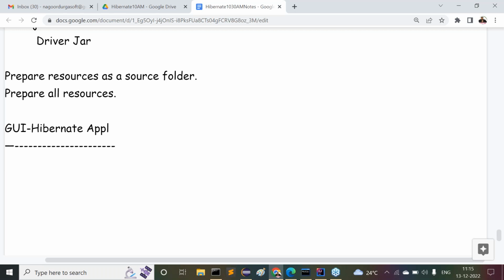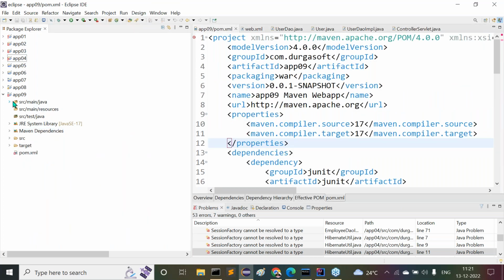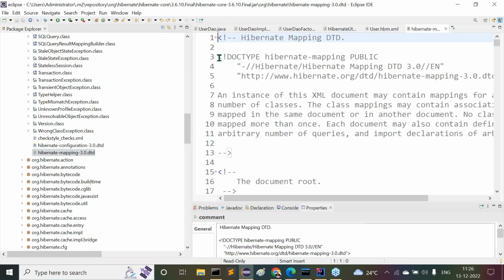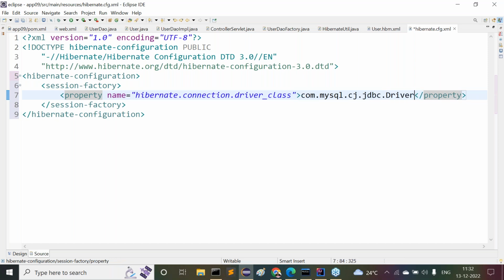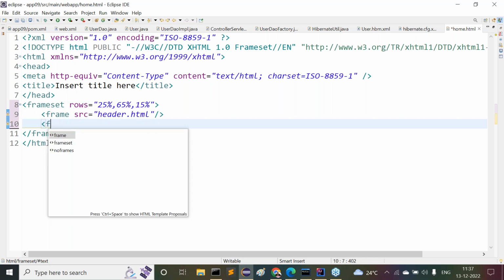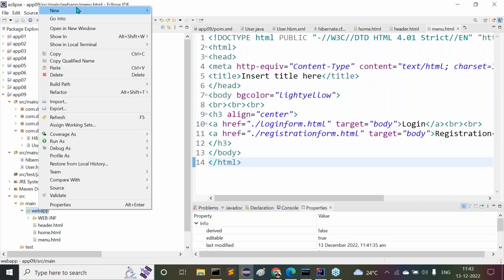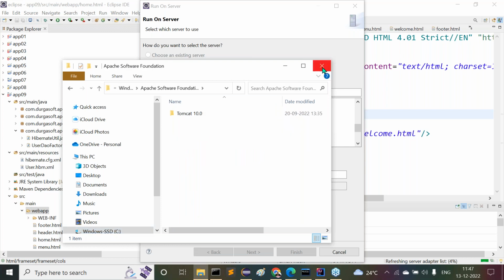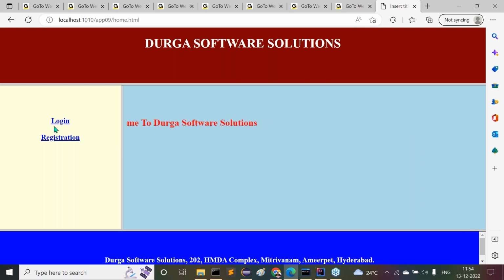class 22 hibernate